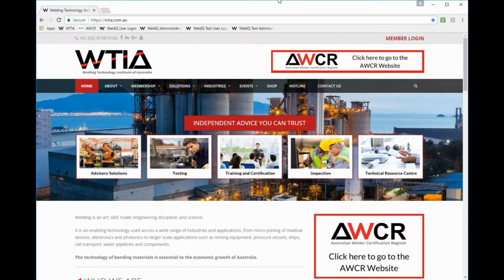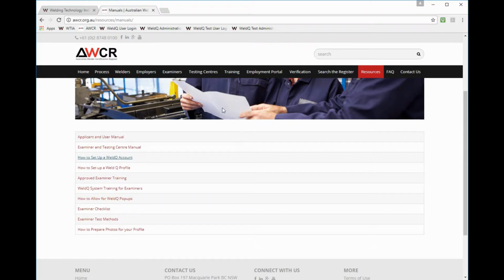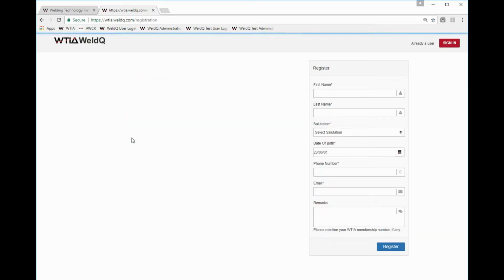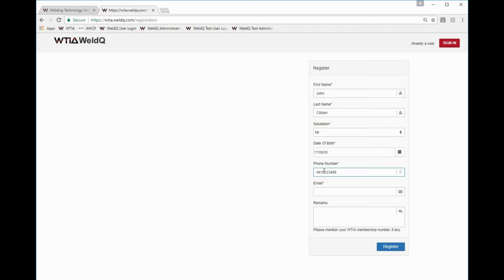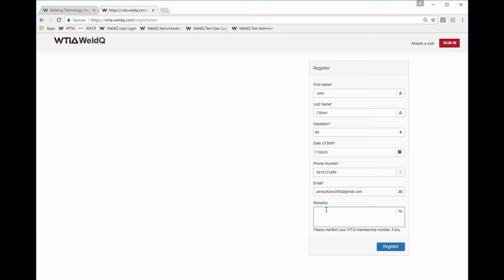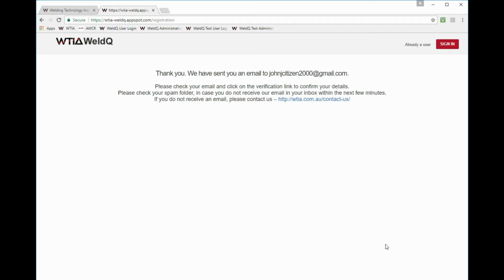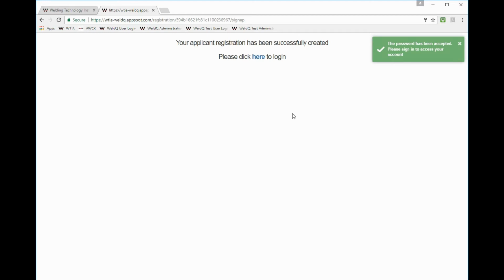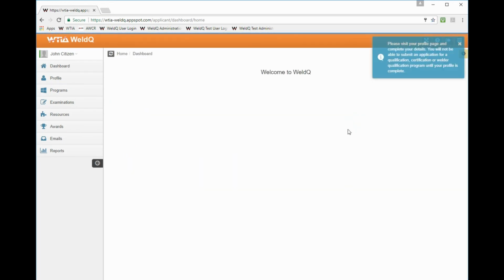Create an Account in WeldQ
Learn how to create an account in WeldQ